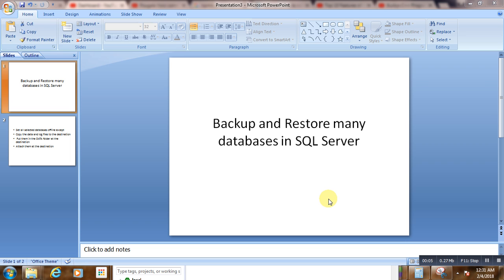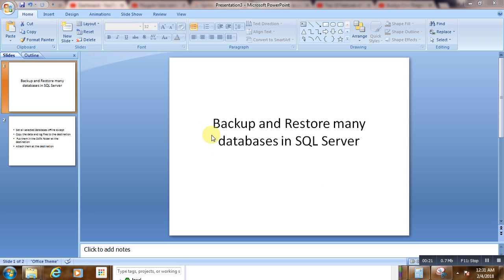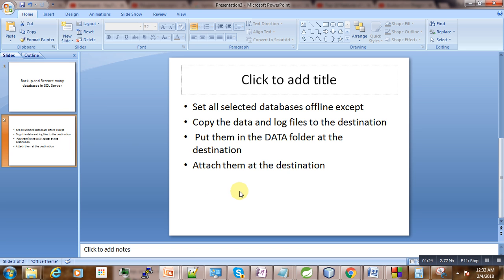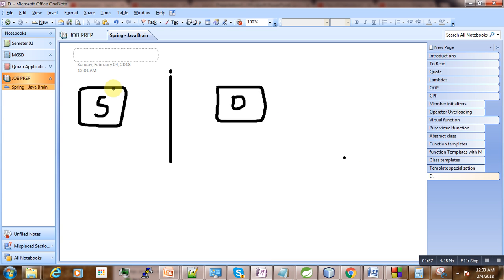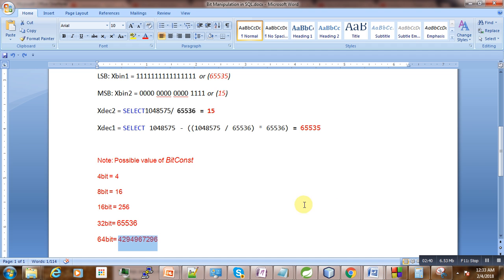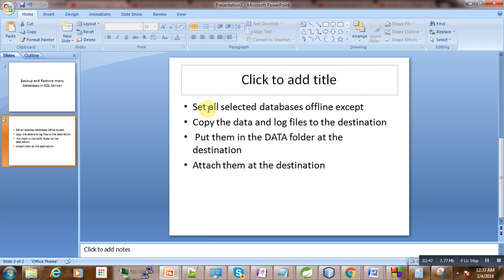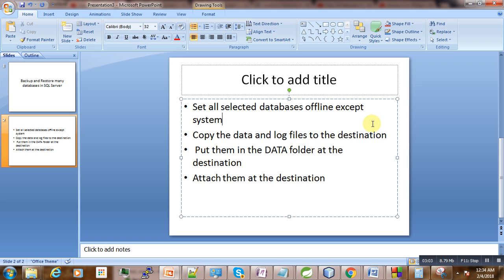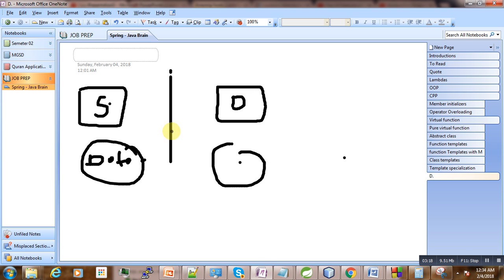DBA#01 Strategy to Backup and Restore many databases in SQL Server Part1